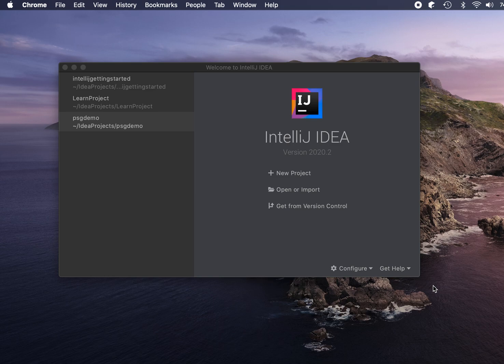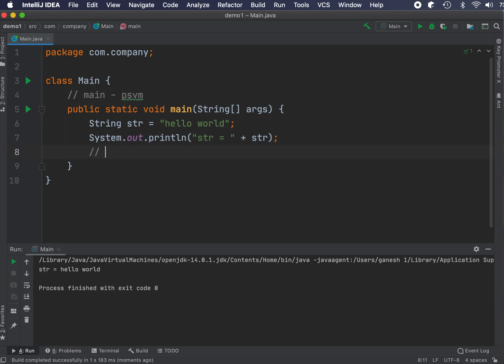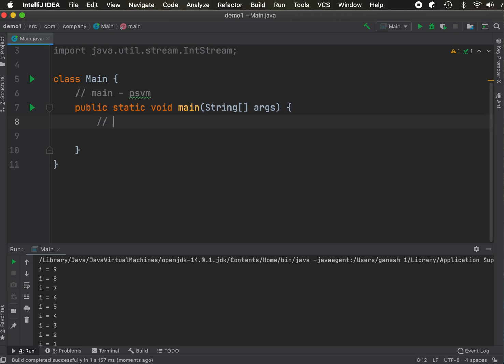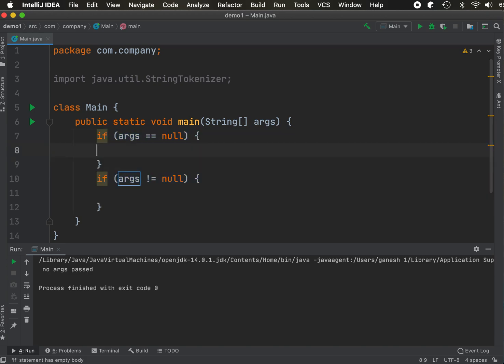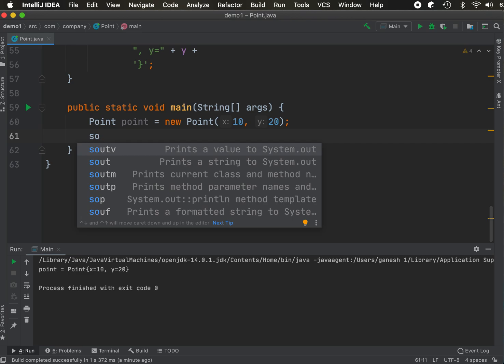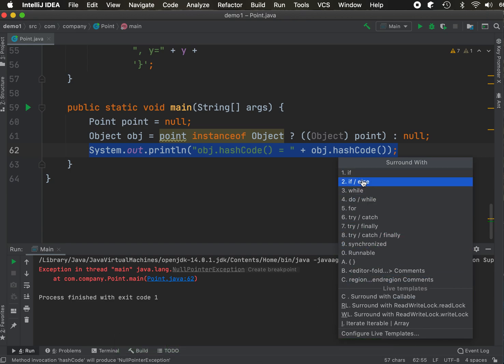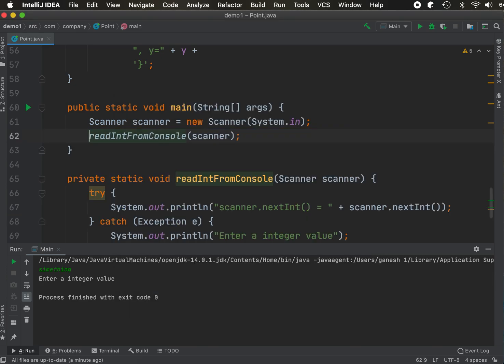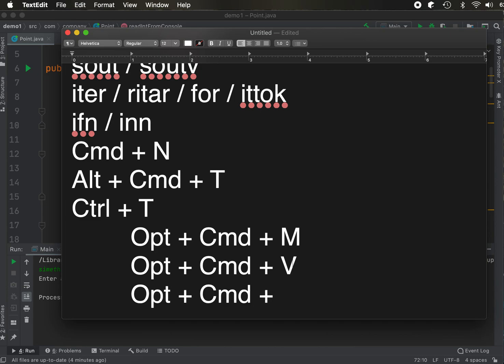Introduction to Productive Programming in IntelliJ IDEA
This is a session for beginners - who are new to IntelliJ IDEA (but already know Java). I cover basic things like how to create main method (main, psvm), how to print System.out.printlns (sout, soutv, etc), iteratate (iter, ritar, fori, ittok, ...), Cmd + N for generating the methods (constructors, toString, override methods like clone), postfix template essentials, surround with (alt _ cmd + T), and more.